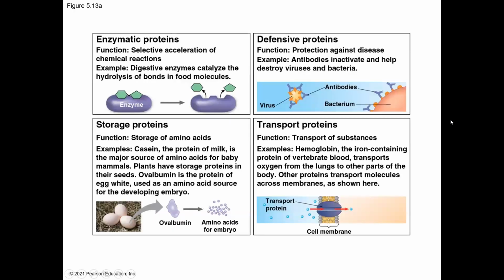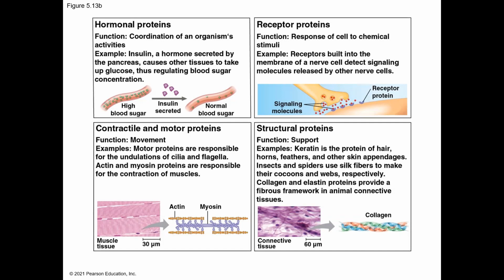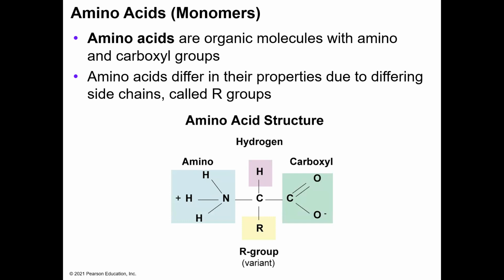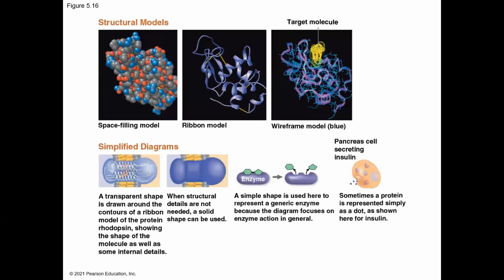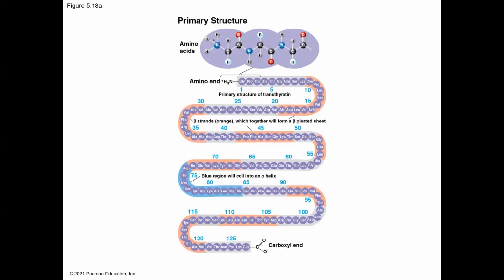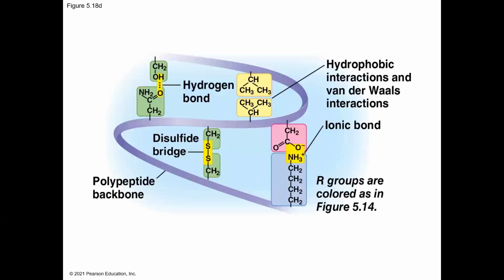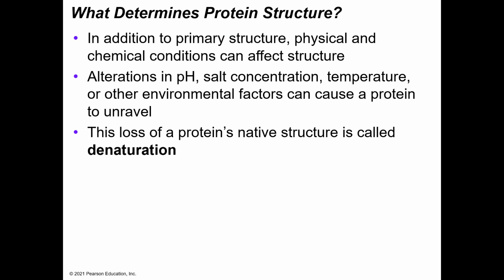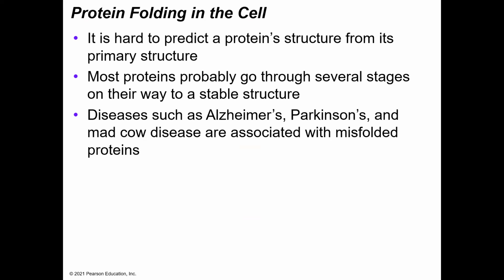Chapter 5 - Part 3 - Proteins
The Macromolecules Proteins